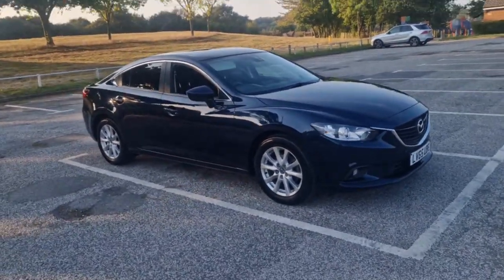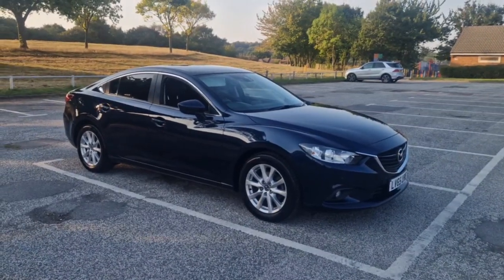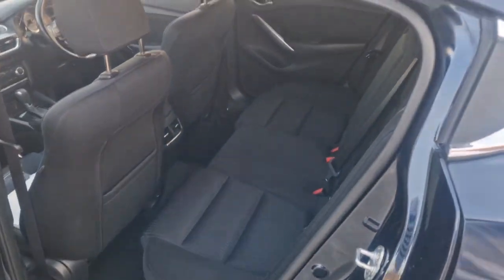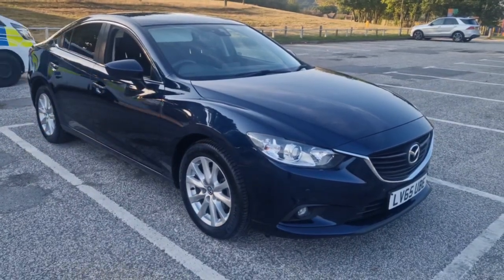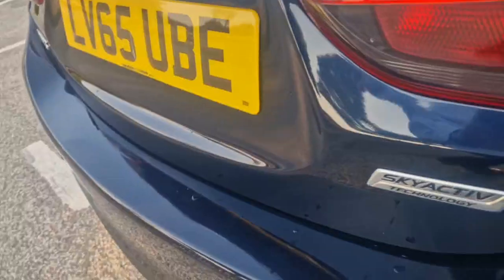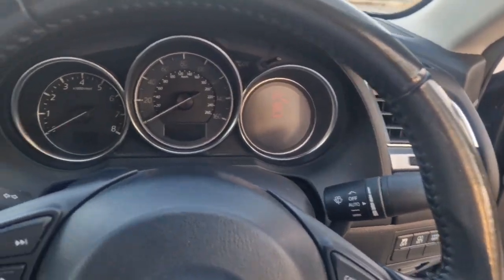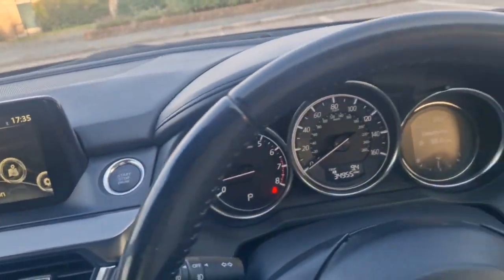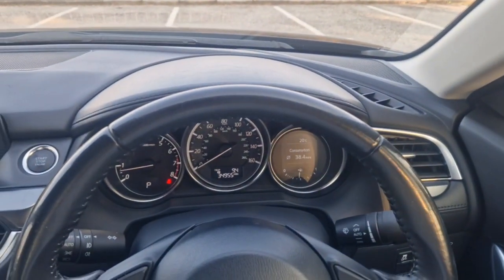Mazda 6 2.0 SKYACTIV-G SE-L Nav Automatic 4dr Petrol Deep Crystal Blue 1 Owner 34,955 Miles LV65 UBE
12 Months comprehensive Parts and Labour Warranty Inc Roadside Assistance Experian Checked 1 Owner Mazda6 2.0 SKYACTIV-G SE-L Nav Auto Euro 6 (s/s) 4dr in Outstanding Condition. This vehicle meets the emission standards for ULEZ so you don't have to pay this charge when driving within the zone.

This Mazda6 2.0 SKYACTIV-G SE-L Nav 4dr Automatic is stunning in Deep Crystal Blue with a durable Black Cloth Interior and features Engine Start-Stop Button, 7" Colour TFT Touch Screen, Integrated Bluetooth, DAB Radio, AUX & USB Connections, Satellite Navigation, Cruise Control, Front & Rear Parking Sensors, Dual Zone Climate Control Air Conditioning, Pollen Filter, Auto-Dimming Rear View Mirror, Electrically Adjustable & Heated Door Mirrors, Dusking Sensing Automatic Headlights,  Electronic Parking Brake, Smart City Brake Support, Traction Control System, Dynamic Stability Control, Tyre Pressure Monitoring System, Alloy Wheels, Remote Central Locking plus further specification that enhances the driving characteristics of this beautifully engineered Mazda 6.

Superb Value for Money this Car is Brilliant Fun to Drive and Highly Responsive with Outstanding Road Holding and Handling allied to Great Braking Performance and Brilliant Fuel Economy.

T.W White & Sons are Mazda, Suzuki, and Hyundai-approved car dealership group operating in Surrey and Kent. A well-established and reputable dealership that's been in existence for over 50 years.